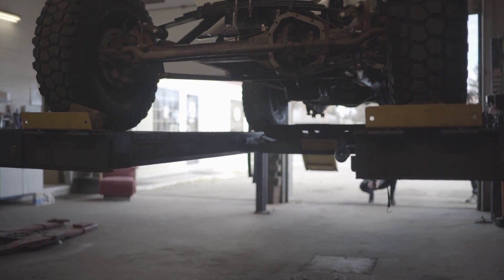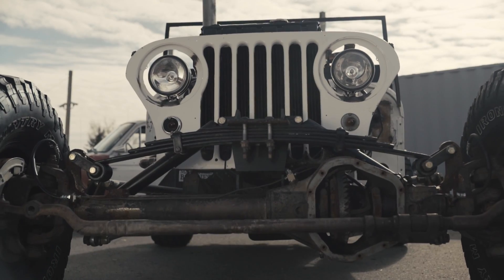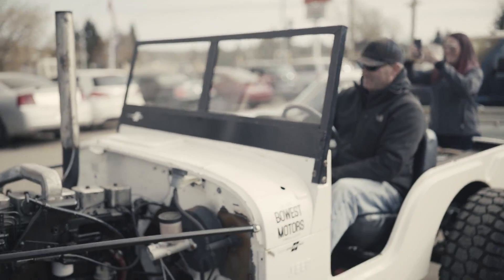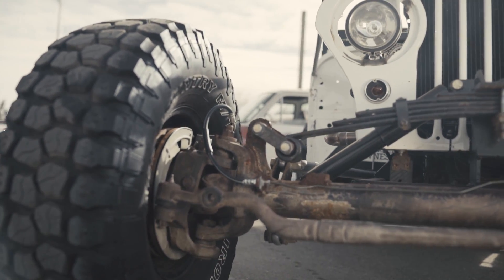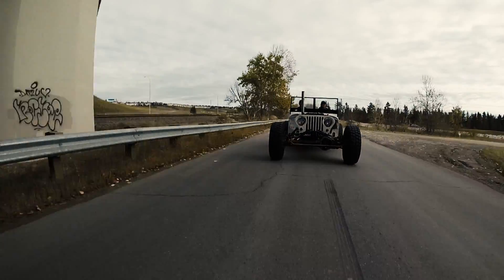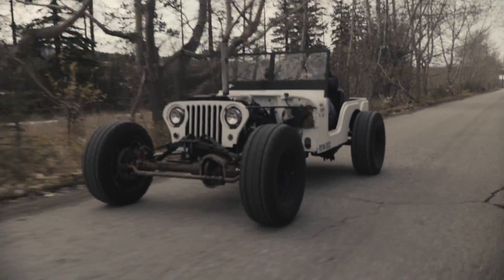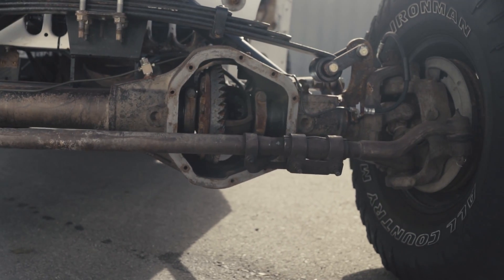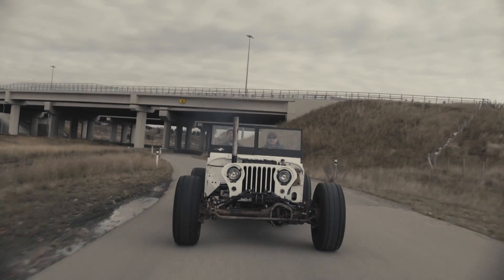THE JEEPIST Episode 7: 12v Cummins powered CJ5 RATROD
Custom Jeep Rat Rod Built buy Dave Wilks of Bowest Motors/Rusty Speedwerks In bowness Alberta

Music